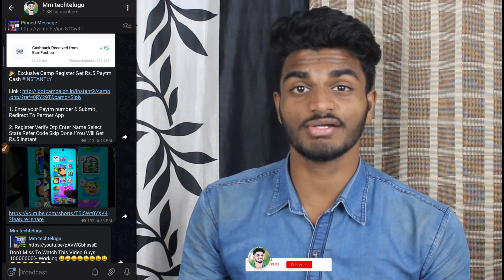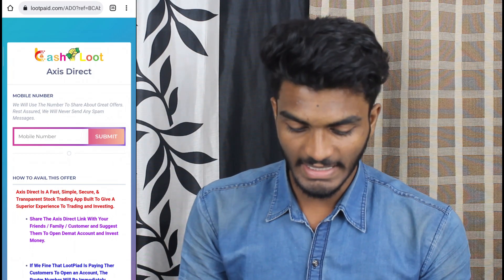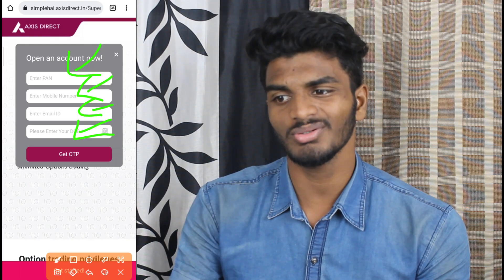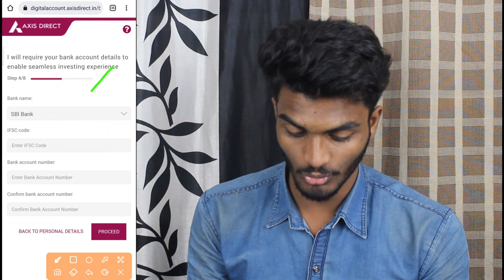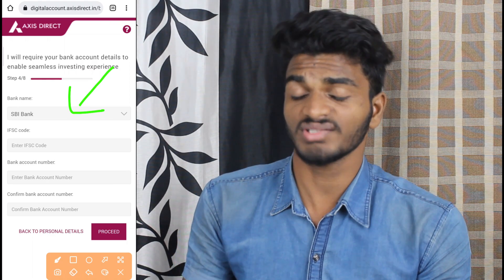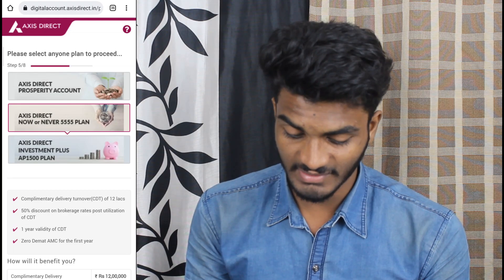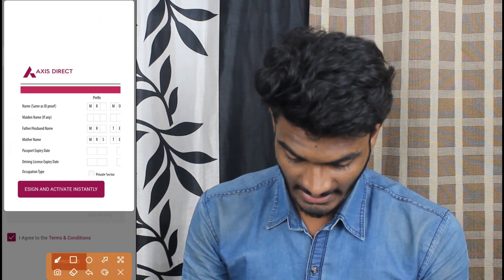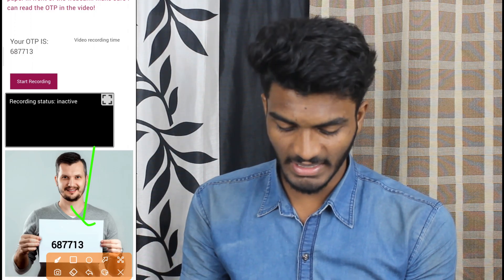Sinup ₹300 Earn Telugu | Best Part Time Jobs For Students And House Wifes Telugu |Money earning apps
💖 App Link 👇🏻

OFFER EXPAIR

instaearn​ app telugu
simple task online
earn money online simple task
make money online simple task
micro jobs online work
microjobs website
easy Task earn money
Best earning app for Android 2022
new paytm earning app
game khel kar paise kaise kamaye
online game earn money
online games that pay real money
Copy paste job
Copy paste job online
Copy paste work
copy typing
typing names online
make money by copy typing
typing names online work
online typing work
online typing job
online typing
part time work
online working websites
earn money from mobile
how to earn money without investment online Earning
freelancer
freelance jobs from home
freelance jobs online
part time data entry jobs from home without investment
part time online data entry jobs from home
part time typing jobs from home
2022 best paytm cash earning app
earn money online telugu
how to earn money online in telugu
how to earn money online without investment in telugu
new money earning apps in telugu
paytm money earning apps telugu 2022
earn money online in Telugu
earn daily paytm cash
earning app
how to earn money in paytm
earn paytm cash daily